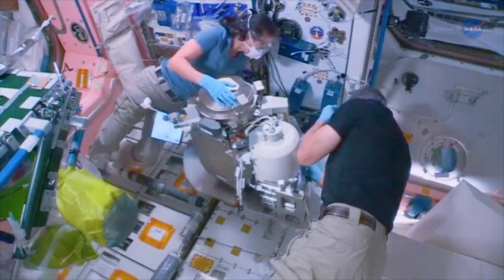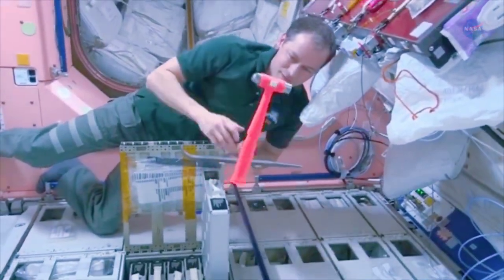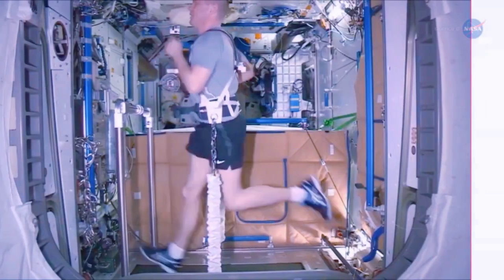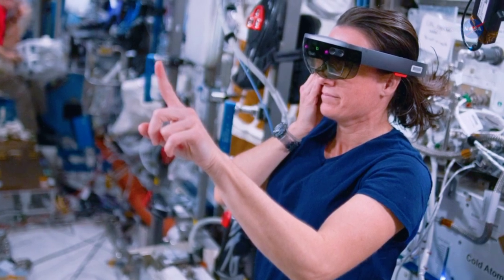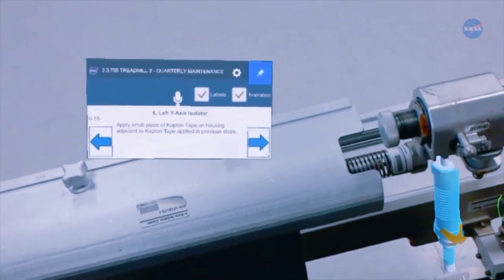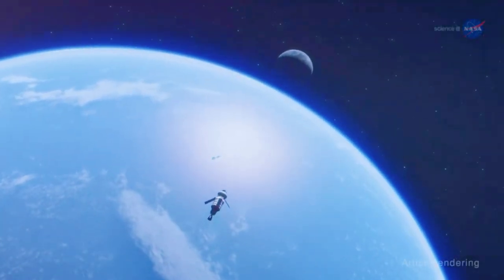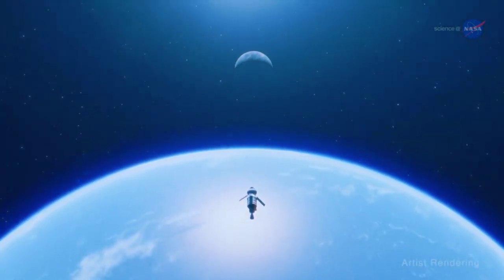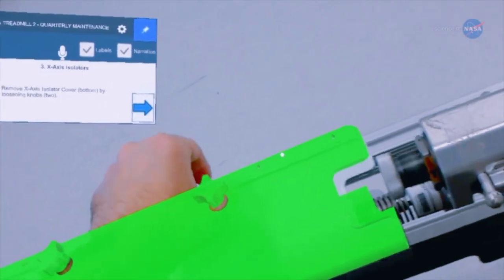T2Ar On The ISS:Nasa Explore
T2 is one of the station’s treadmill. AR is augmented reality. And NASA is using its treadmill to test how crew members can use AR to make repairs in space.
Credit-Science@Nasa